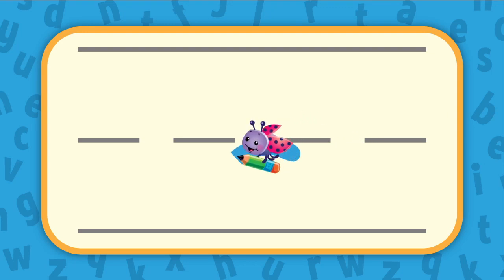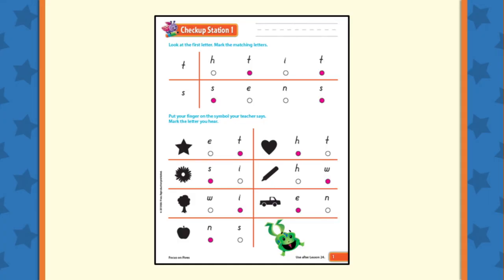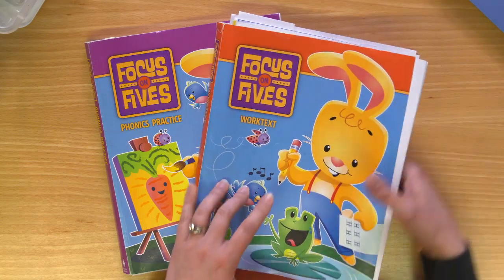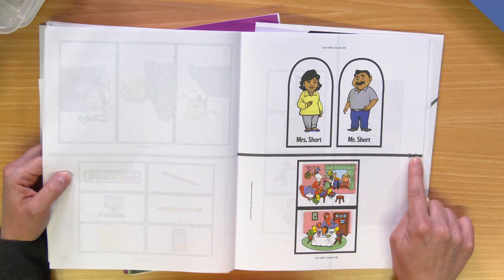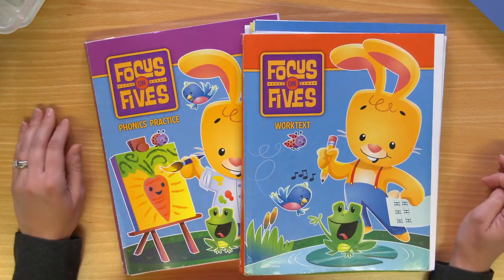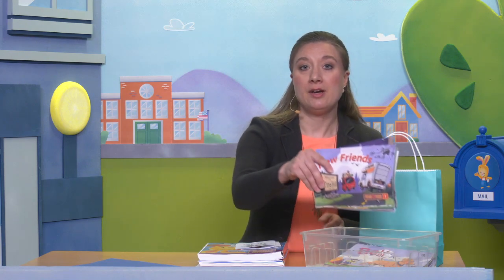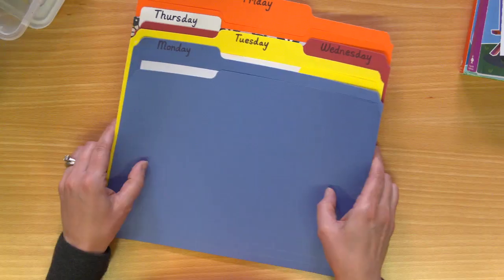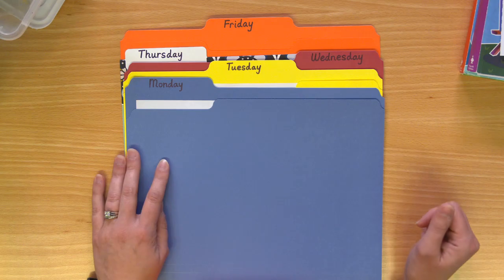Focus on Fives: Orientation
Mrs. Rulapaugh orients parents to the Focus on Five daily video schedule, support videos, and necessary resources.